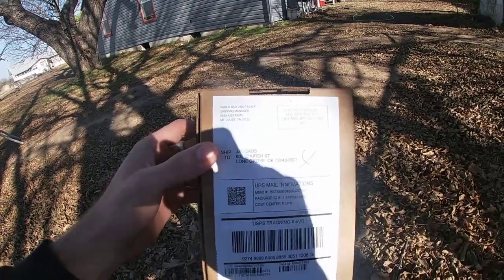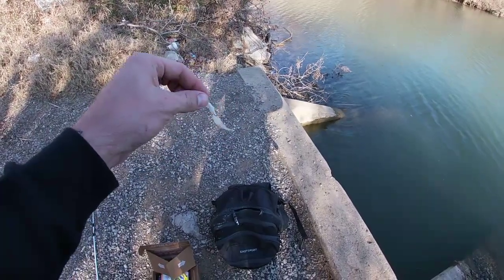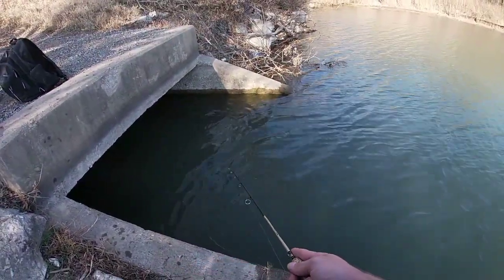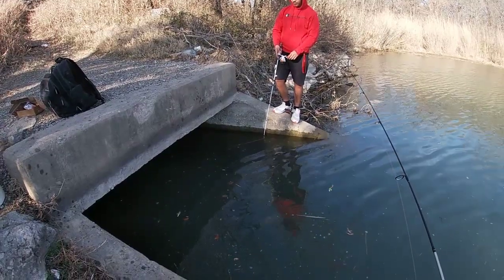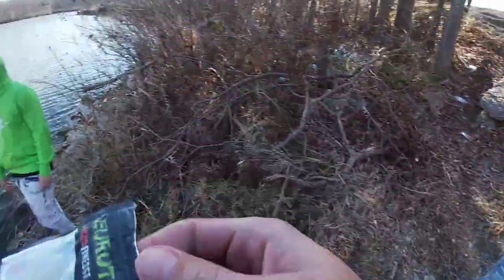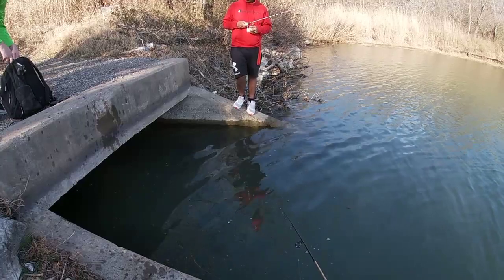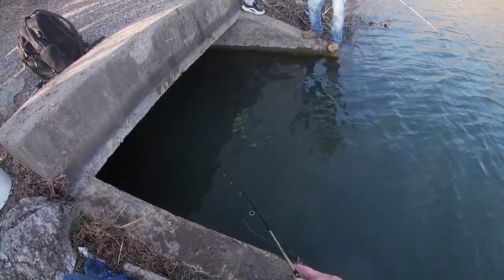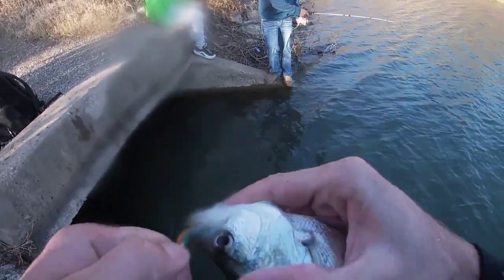Mystery Tackle Box Crappie Slam!!! GIANTS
Whatsss crackin. Im out at lake scott king with some friends catching some mega crappie using the famous Mystery Tackle Box. I ended up catching a 15 inch 2.2lb giant in this video but i didnt get the catch on film.

KEEP IT REEL

       Eads Fishing